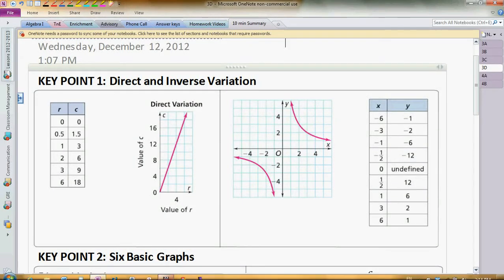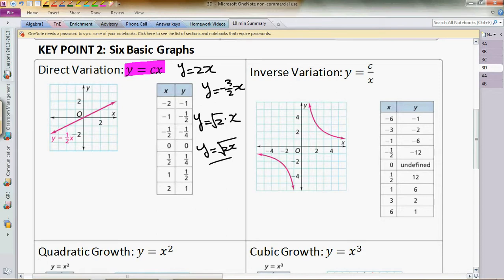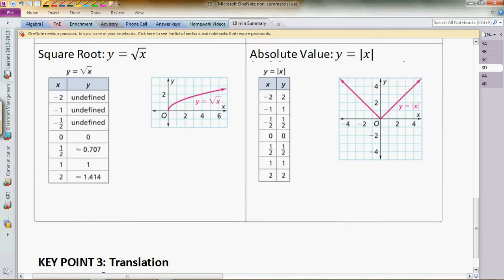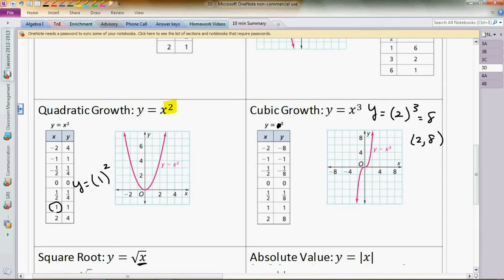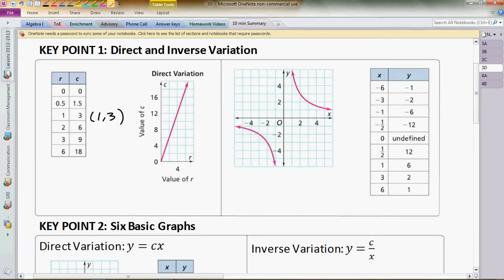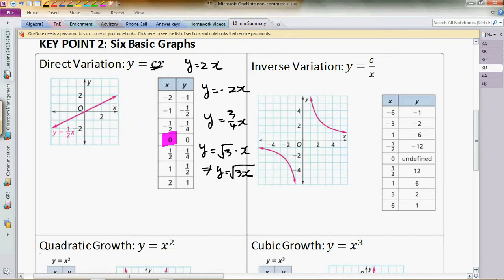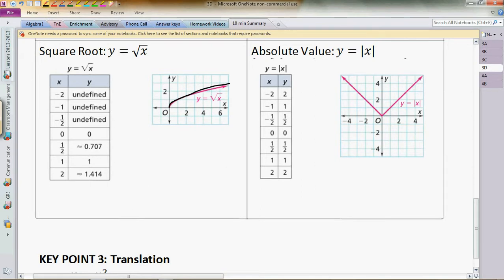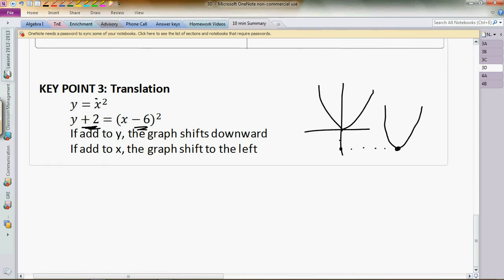10 Minutes Summary: 3D